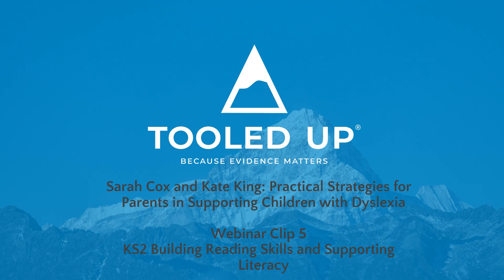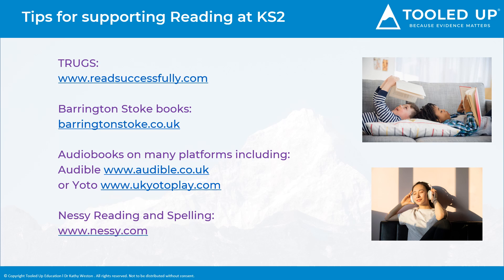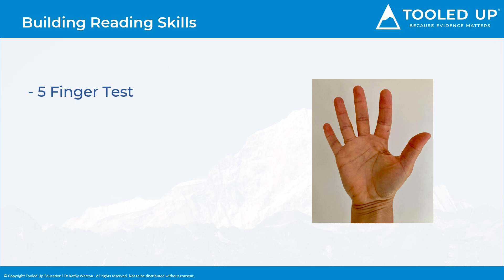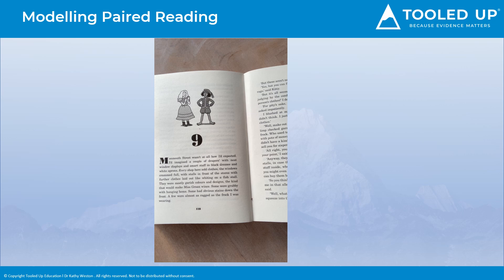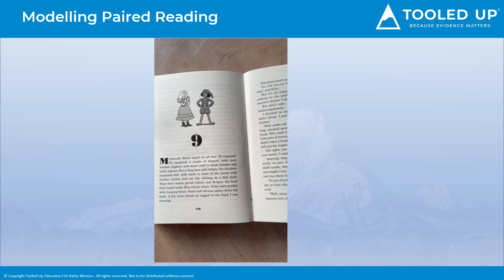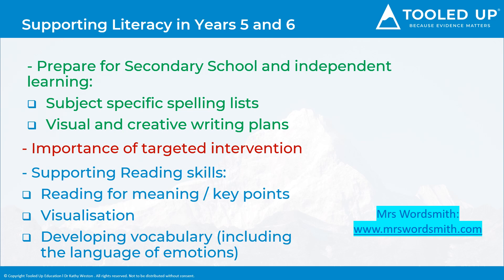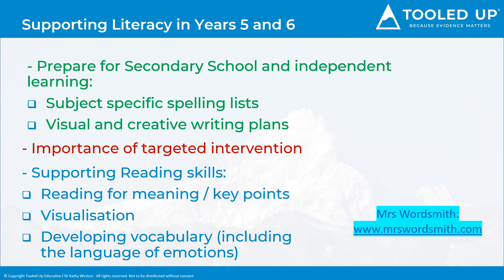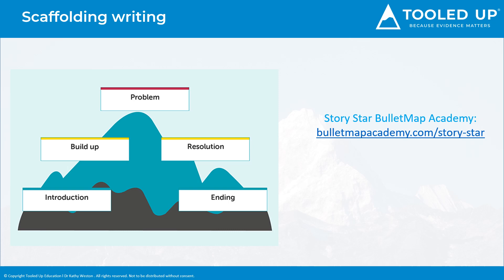Supporting children with Dyslexia - 5. Supporting reading and literacy KS2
Sarah shares ideas on how to support dyslexic children with literacy during KS2 and preparing them for secondary school.

Sarah discusses the importance of reading with your child, showing a short clip that models paired reading and explaining the 5-finger test for choosing a book independently.

She also discusses the use of writing frames for creative writing such as use of the brilliant Story Star method by BulletMap Academy and use of graphic organisers to plan other written work.

Further information on the resources discussed are below:

Nessy Reading and Spelling programme
TRUGS Reading Games
Barrington Stokes Dyslexia Friendly Reading Books
Toe by Toe Highly Structured Phonics-based Reading Manual
Mrs Wordsmith Vocabulary Resources
Using Emotional Language: How to talk to your kids about feelings by Nationwide Children's.
A good range of free graphic organiser templates from HMH Education